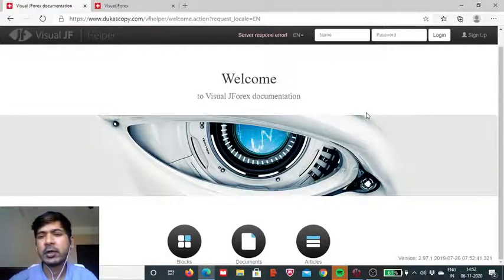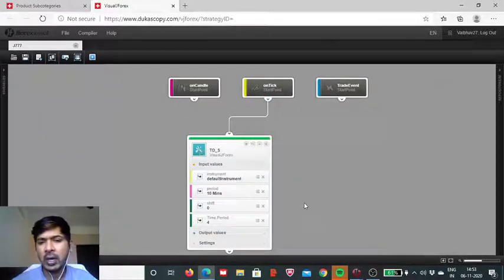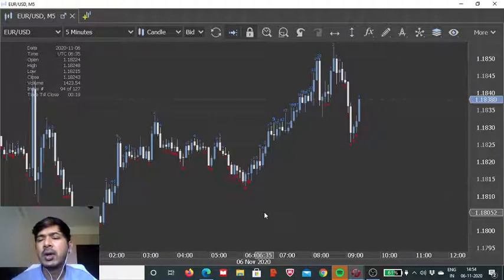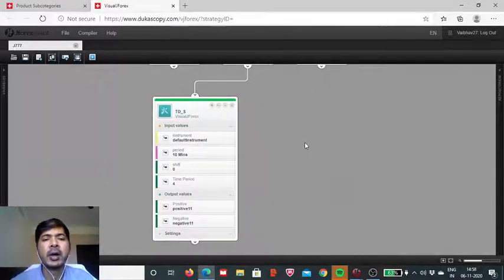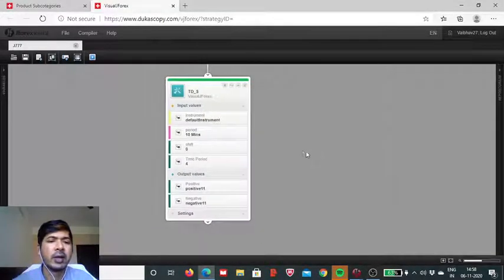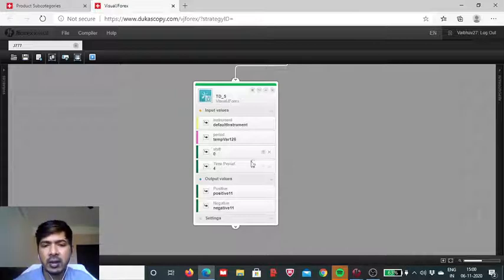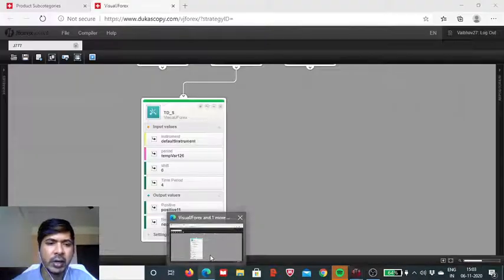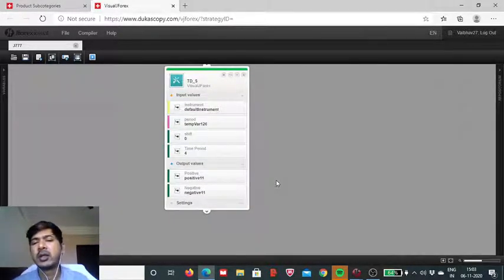Visual JForex: Tom DeMark Sequential (TDS)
The 'Getting To Know Visual Jforex' series introduces a new trader to the automation of financial asset trading by using Visual JForex.